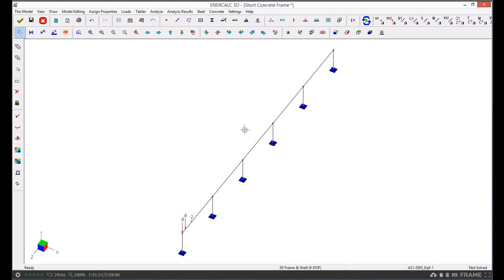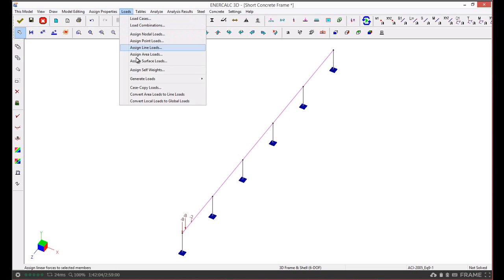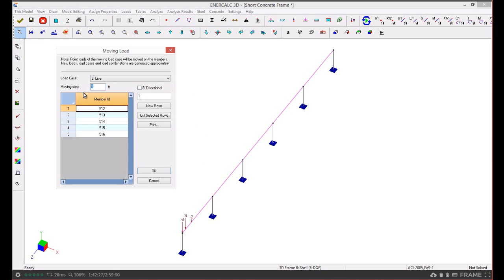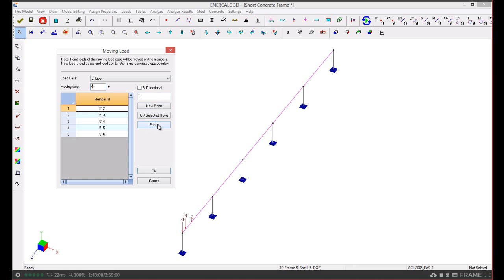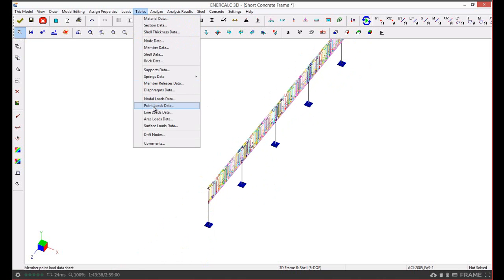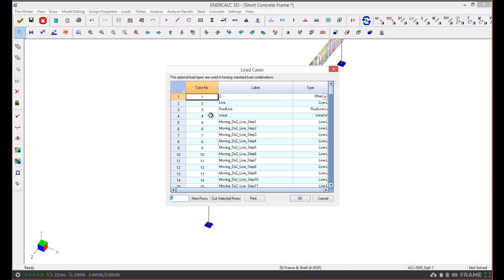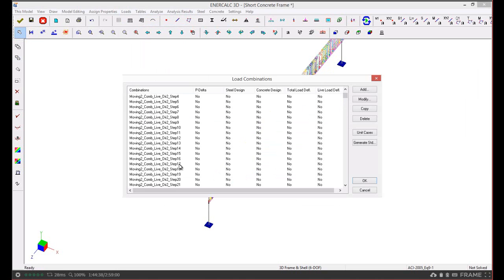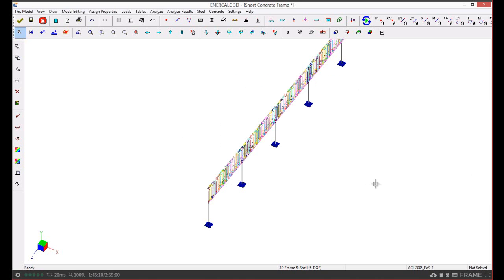3D - Generating Moving Loads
ENERCALC 3D - Generating Moving Loads